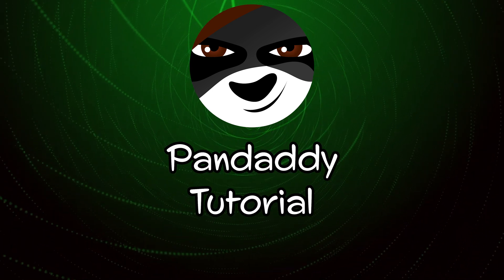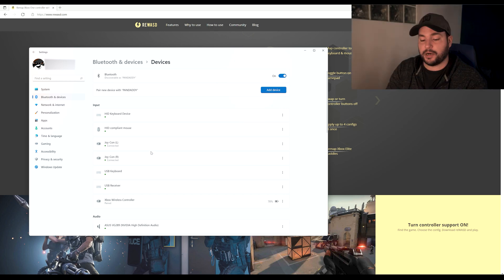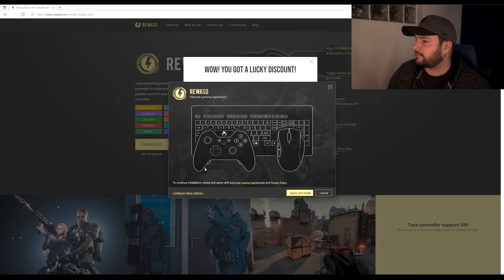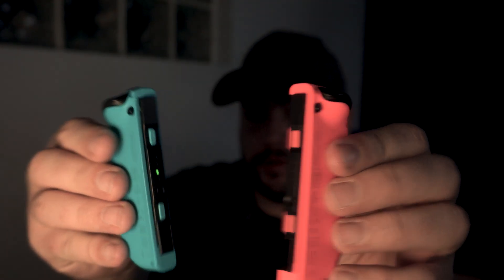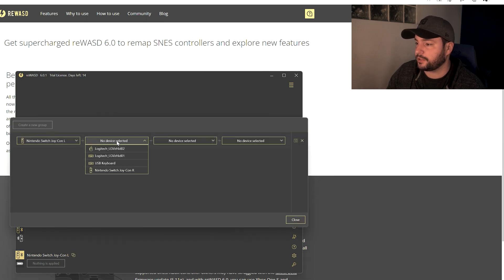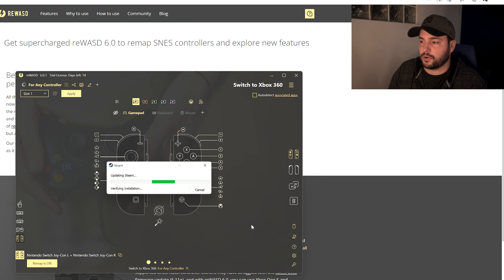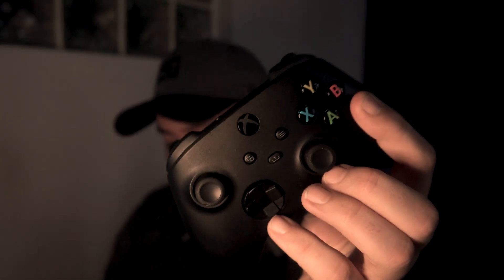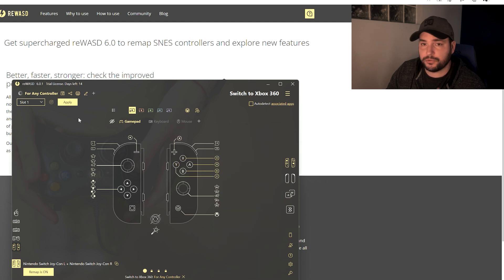Use your Joycons as Xinput/Xbox controllers to play your PC Games in 2024! (Paid solution)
Hello folks! Today I would like to give you a special hint. I will show how easy it is to use your Joycons controllers to play your PC Games.

It's a paid solution that I'm presenting you today, but it's definitely worth it!